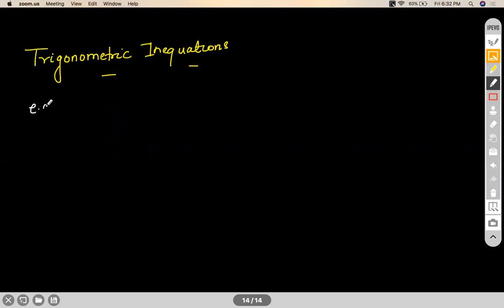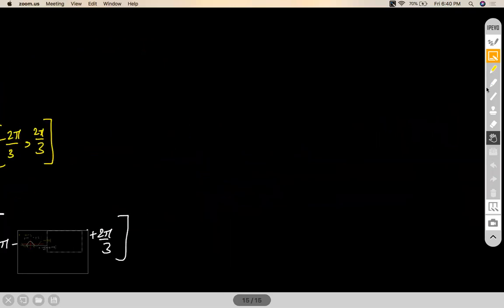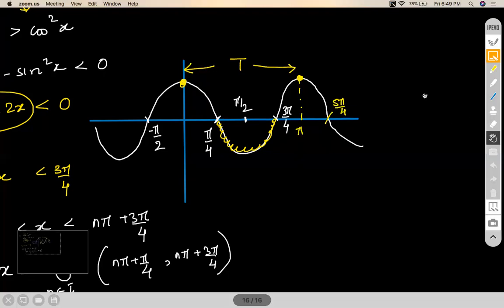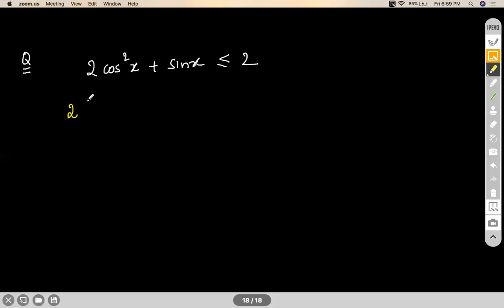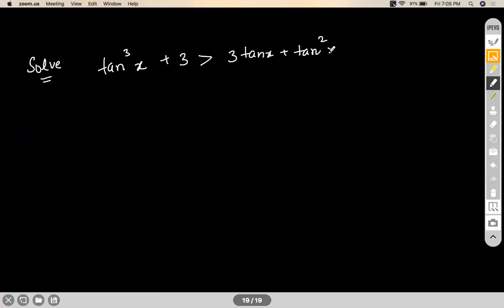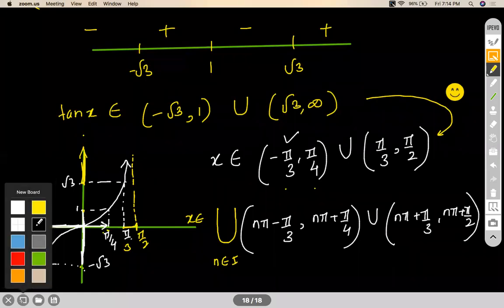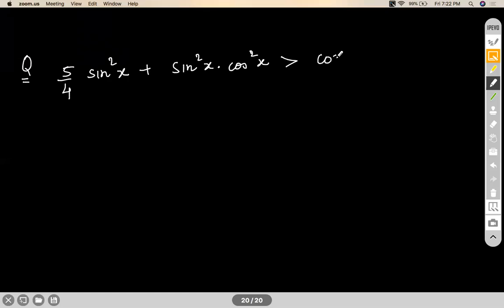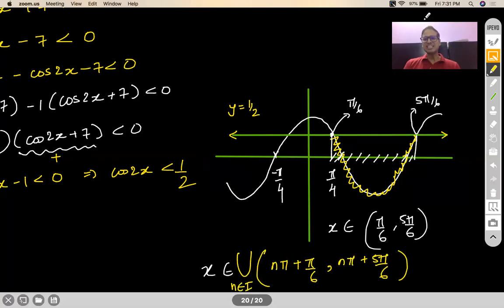INEQUATIONS (SESSION V) - TRIGONOMETRIC INEQUATIONS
TRIGONOMETRIC INEQUATIONS
Chapter : INEQUATIONS
Grade: XI
Author: AKHIL KUMAR